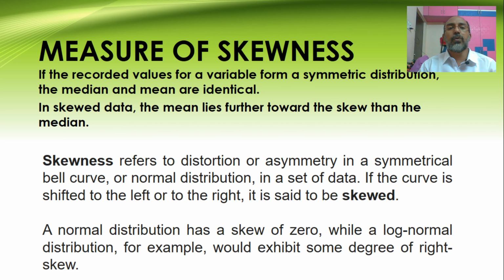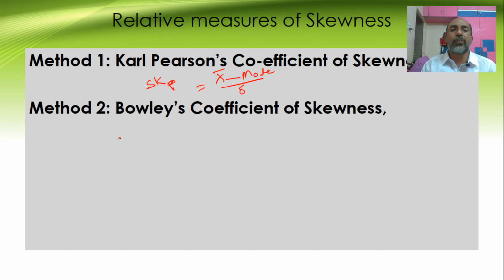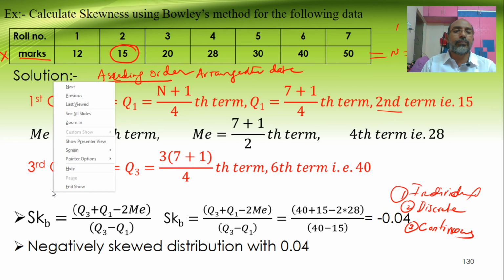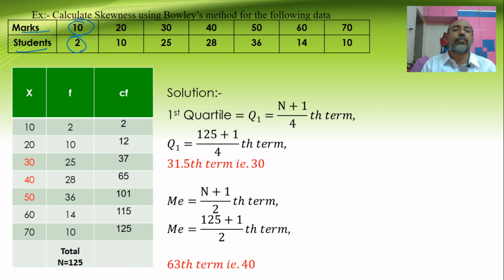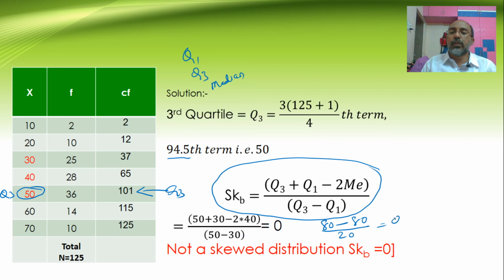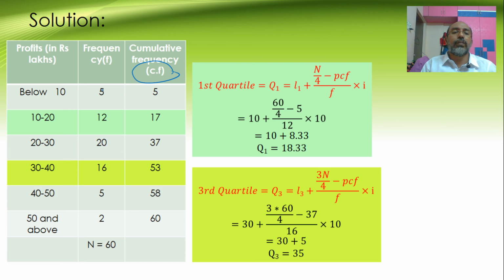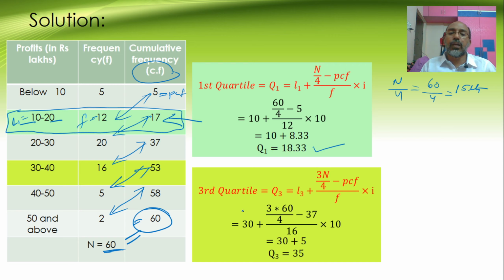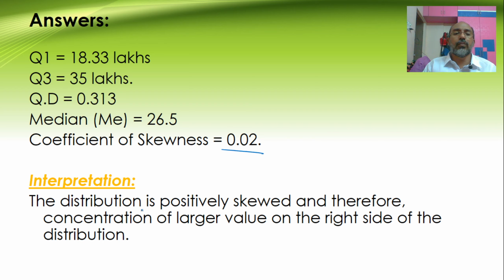Coefficient of Skewness by Bowley's Method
Measure of Skewness is part of Business Statistics of 3rd Semester students of B.Com in Telangana, India